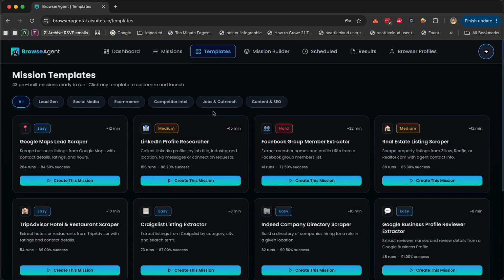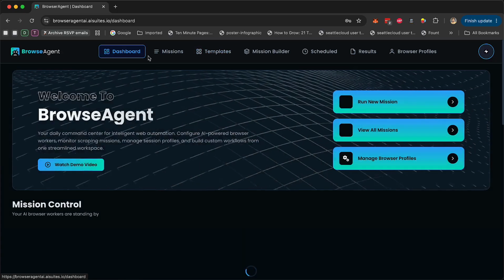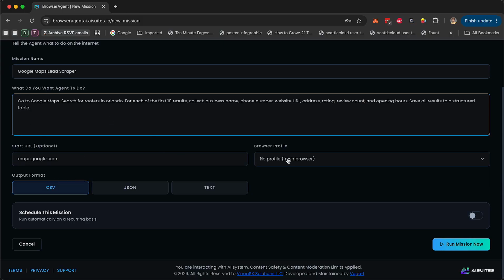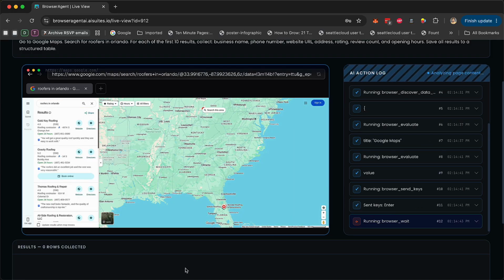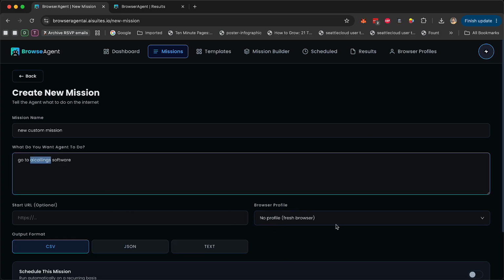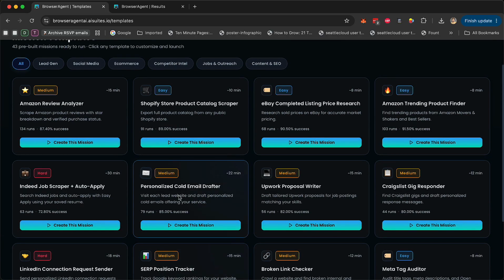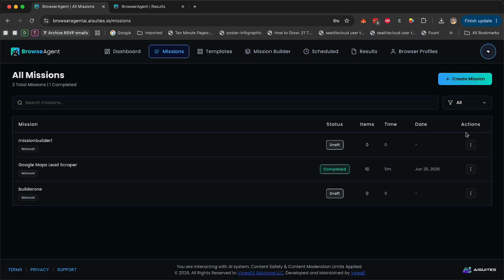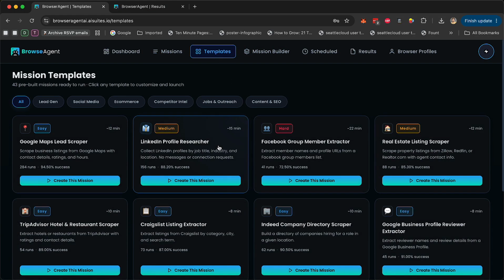BrowserAgent Review Full Demo and User Experience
At its core, BrowserAgent is an autonomous web-agent platform. Instead of relying on rigid, easily broken scraping scripts or traditional browser extensions, it utilizes advanced machine learning and computer vision to interact with the live web.

When you assign a "Mission" to BrowserAgent, it opens a secure, cloud-based browser instance. The AI literally "looks" at the screen, identifies elements (like input fields, dropdown menus, and submit buttons), and navigates the website just like a human operator would.